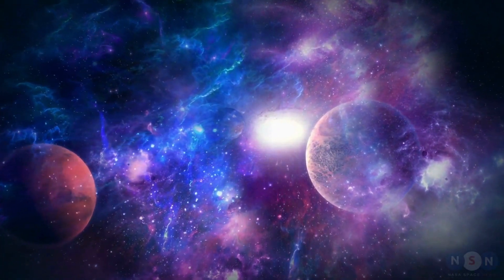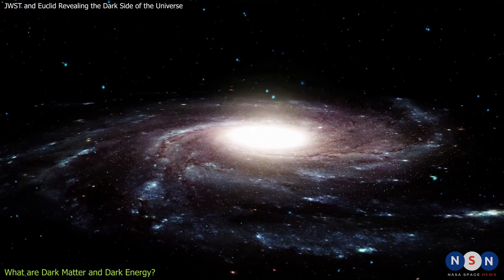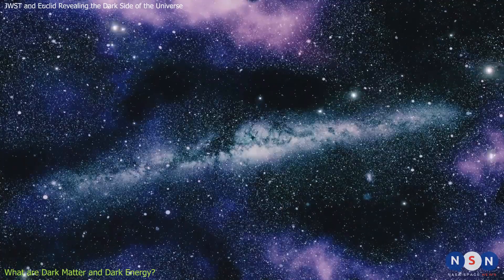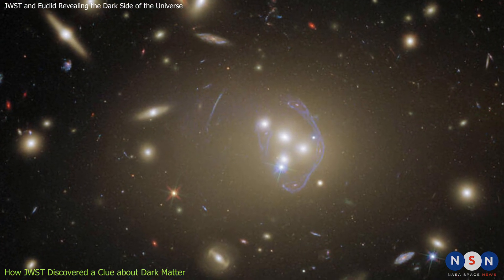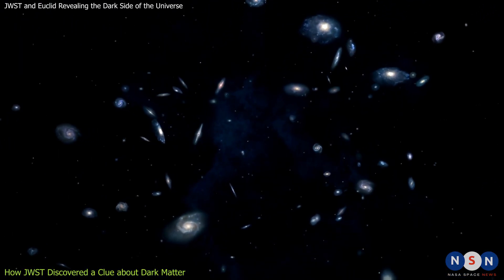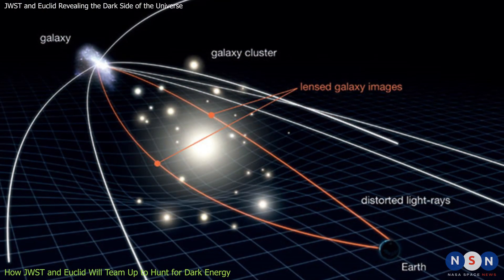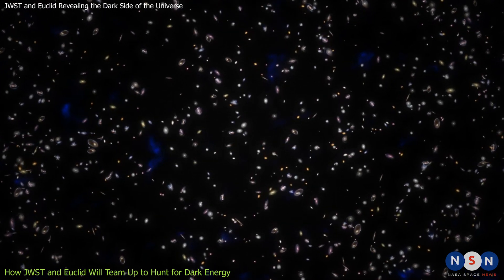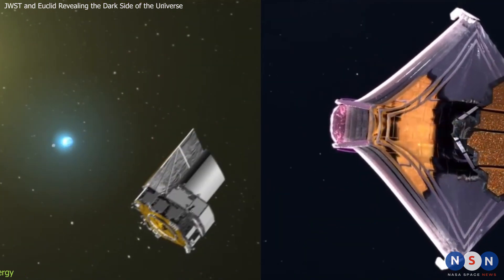James Webb and Euclid: The Ultimate Duo to Hunt for the Dark Universe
In this video, we will explore one of the most fascinating and mysterious topics in physics: dark matter and dark energy. These are two invisible phenomena that make up most of the universe, but we have no idea what they are or how they work. We will learn how we detect them, what they do to the cosmos, and what some of the possible explanations are. We will also discover how two amazing space missions, the James Webb Space Telescope and the Euclid spacecraft, will work together to shed some light on the dark side of the universe. Join us as we dive into the ultimate space mystery: what is dark matter and dark energy?